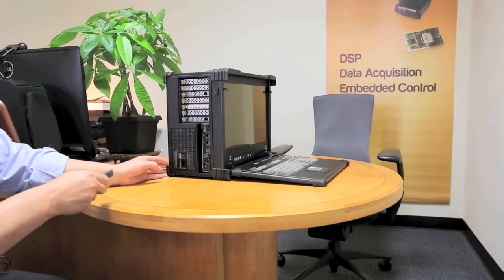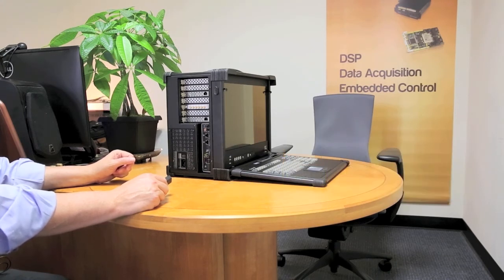Innovative Integration Andale Data Recorder Introduction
Andale Overview

Andalé (pronounced on’-duh-lay) is a powerful wideband data recorder which directly controls an NTFS disk subsystem to support gap-free storage or playback of analog or digital signals acquired using the Innovative X-series XMC modules. The including logging software moves data in real-time between the analog or digital I/O peripherals on any Innovative XMC module to/from dedicated SATA drives with minimal intervention from application software or the operating system.

A dedicated PCI Express RAID subsystem interfaces to conventional hard disk drives supporting guaranteed data flow rates up to 8000 MB/s, sustained. File sizes are limited only by the amount of disk storage available. Up to 144 terabytes of storage are available in the standard configurations; Even larger storage is supported via 6U chassis or external JBOD enclosures. Custom configurations of any speed and capacity combination are available and will be quoted upon request.

A multitude of analog/digital I/O interfaces are available through optional XMC modules as shown in the table below. Up to three X5/X6 or four X3-series modules may be simultaneously installed and operated in each chassis.

Software
 • Turnkey Data Recorder software
 • Supplied BinView data viewer allows rapid display and analysis of huge data sets in time or frequency domain
 • Operates under Microsoft Windows and Linux
 • C/C++ API supporting custom application development
 • Runs all standard XMC module application software
 • Turnkey applications provided - No custom device drivers or software required